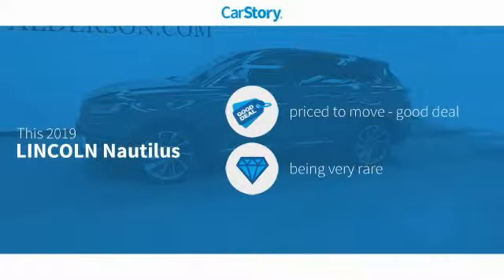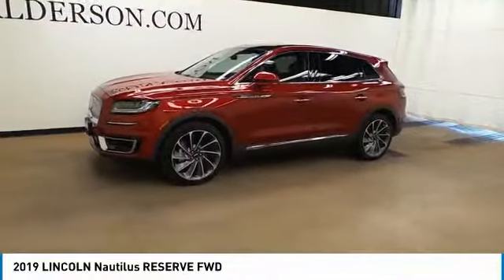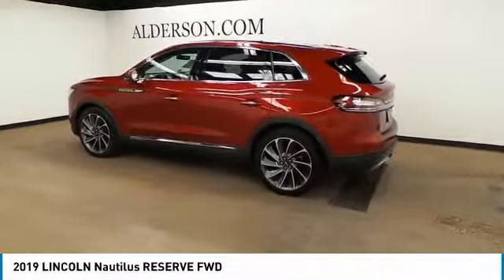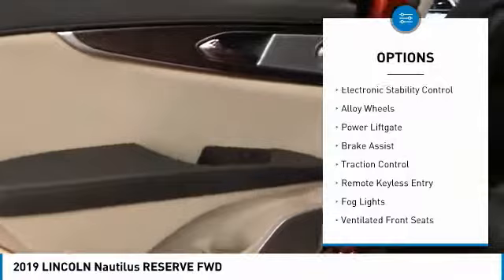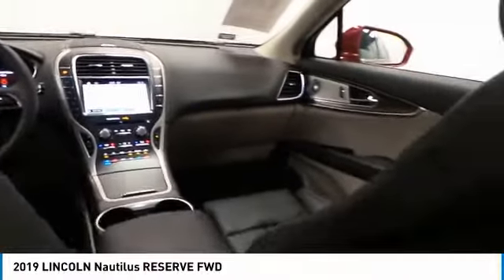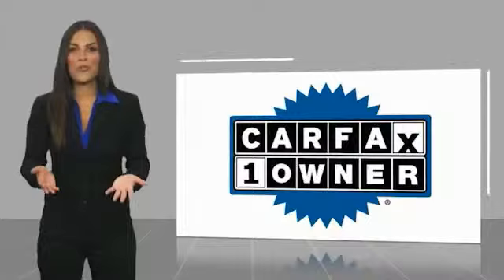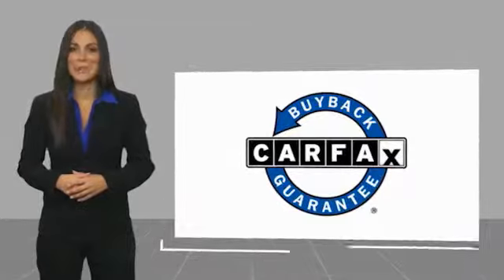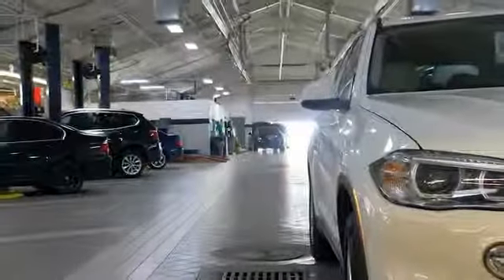2019 LINCOLN Nautilus Lubbock Texas L1402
2019 LINCOLN Nautilus RESERVE FWD

1210 19th St.

NOTITLE